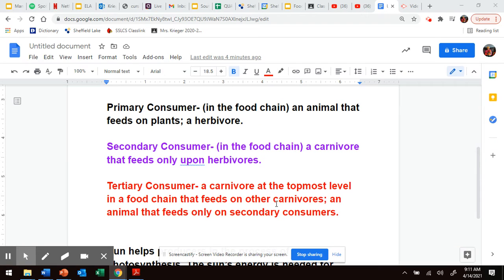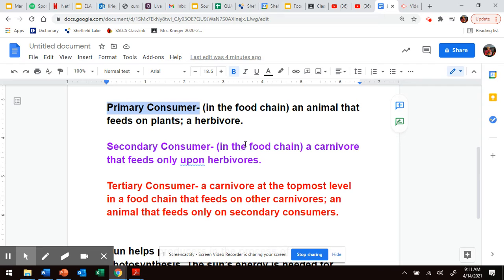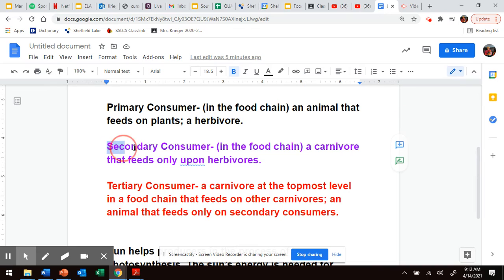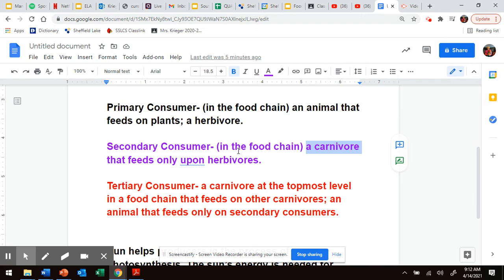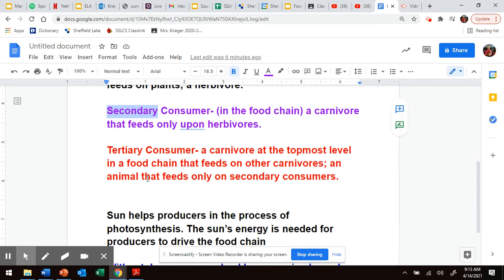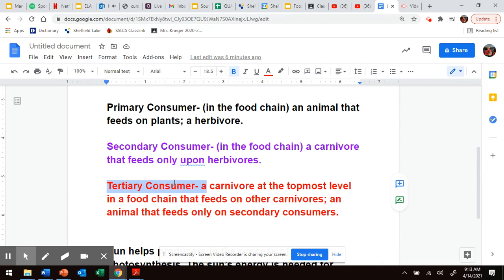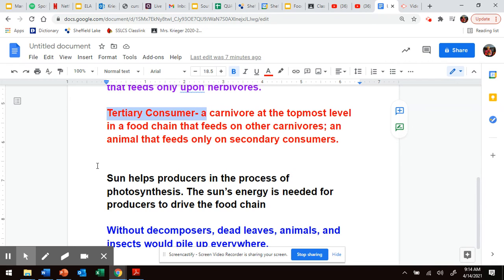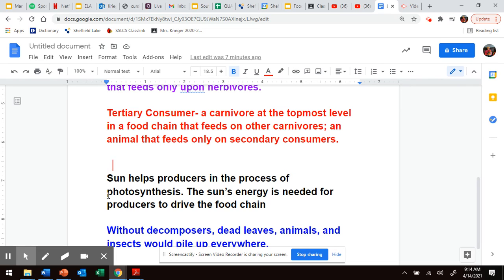Answers to questions part 2